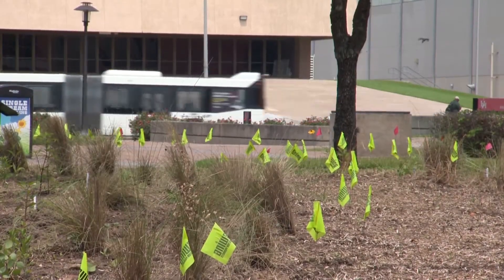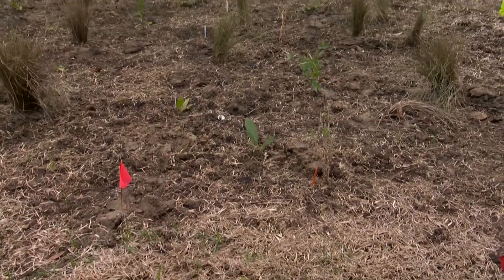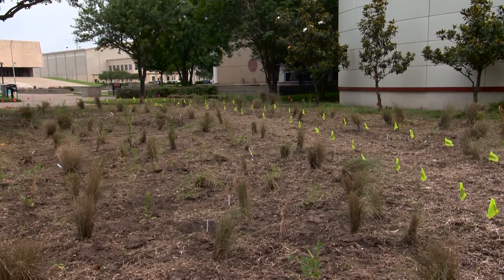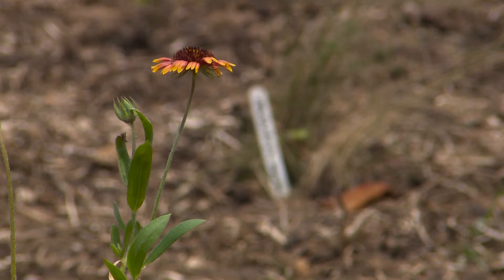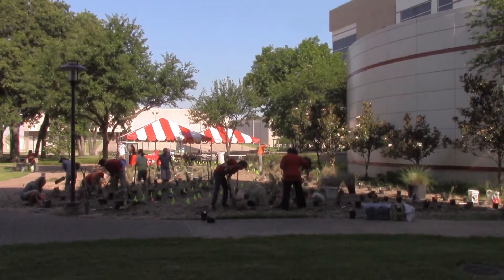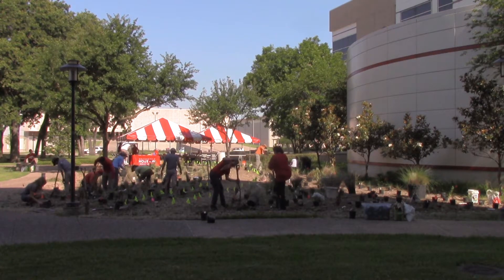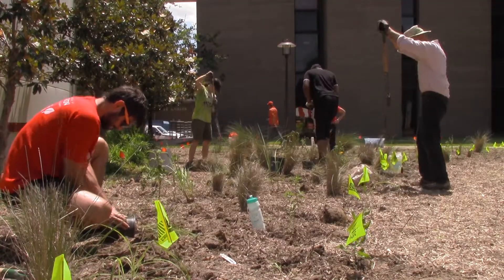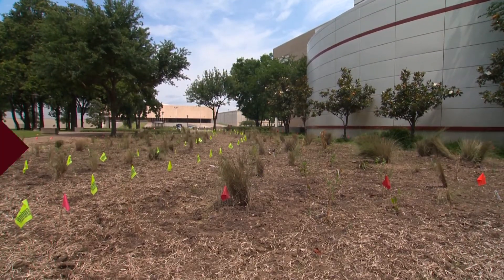UH Moment: Shasta's Prairie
The University of Houston Office of Sustainability recently planted Shasta's Prairie, an on-campus pocket prairie designed to provide a living laboratory to drive student research, restore Houston's rich history, and create a sustainable habitat for pollinators.